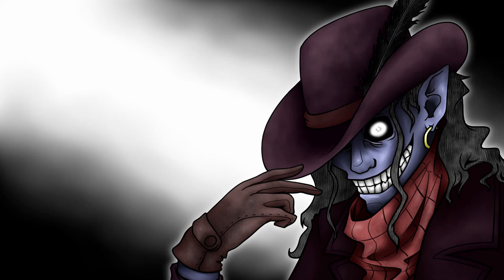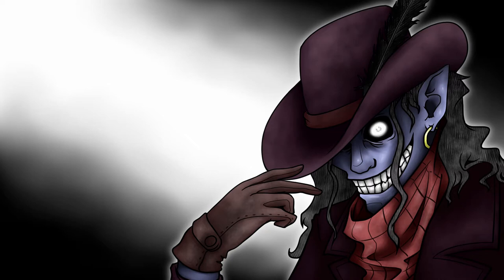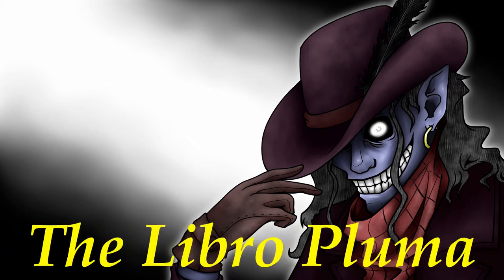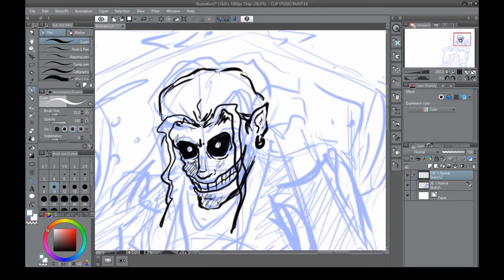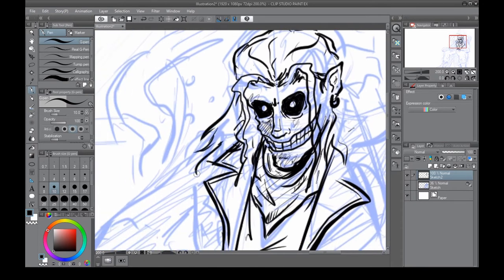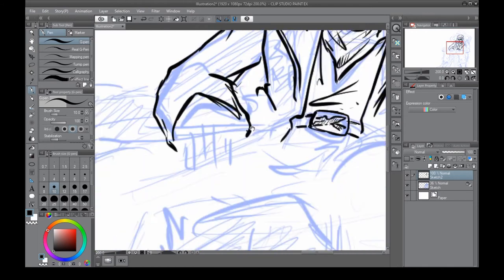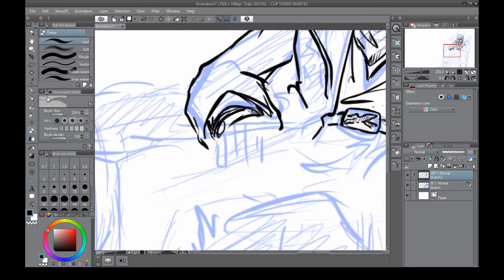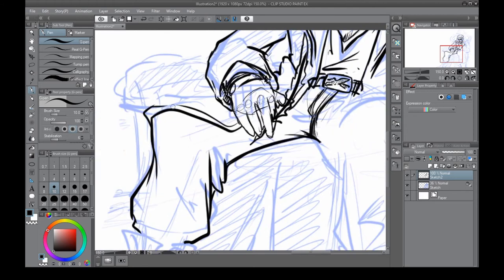LIBRO PLUMA - Entry #1 - Journal of The Laughing Rook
In this first entry of the Libro Pluma, I share my feelings and experience so far as a new content creator on Youtube. I'm looking forward to what comes next!

Background music was nothing more than a little jam I recorded for the video. It is all my own work.